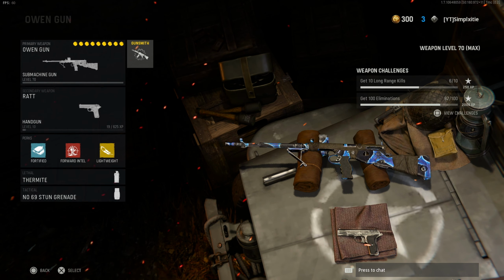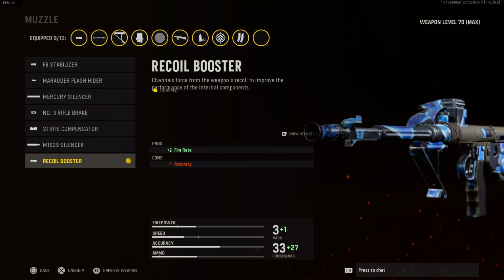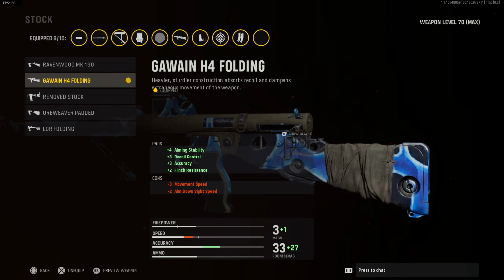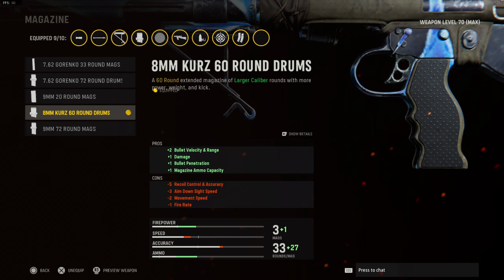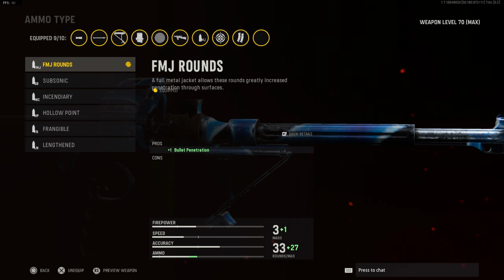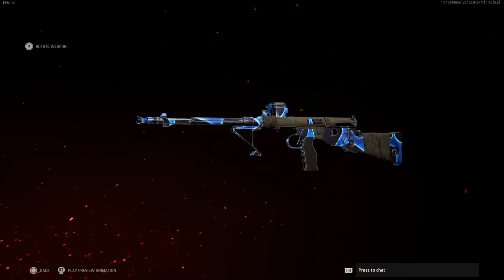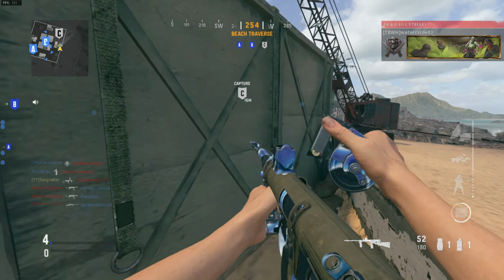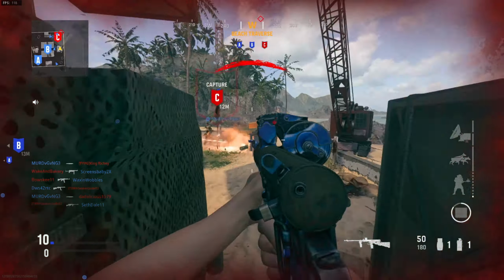*MAX LEVEL* OWEN GUN CLASS.. 😍 OVERPOWERED!! (Best Owen Gun Class Setup) - CoD Vanguard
In this video I showcase the best owen gun class vanguard / owen gun vanguard / vanguard owen gun VANGUARD BEST Owen Gun CLASS SETUP in COD VANGUARD! MAX LEVEL Owen Gun BEST CLASS SETUP in VANGUARD!

Other than that its been ya boy Simp and I'm signin out, see ya!